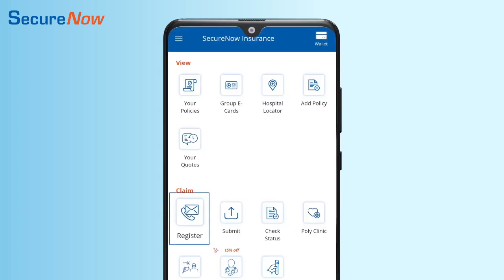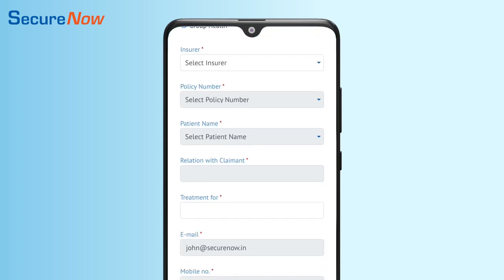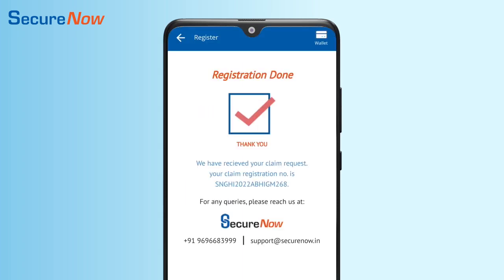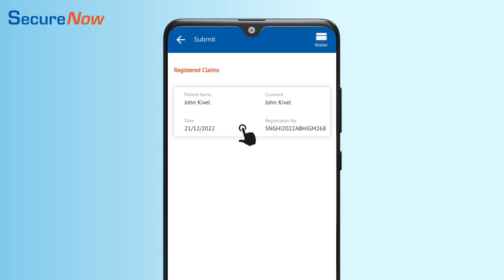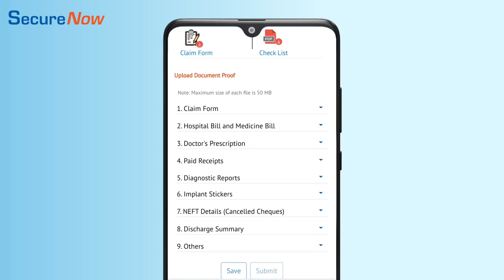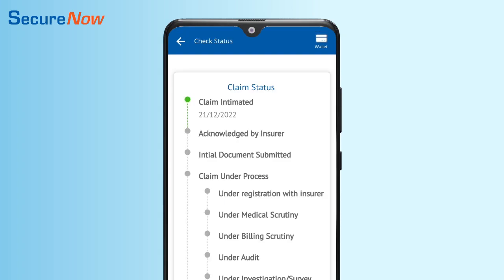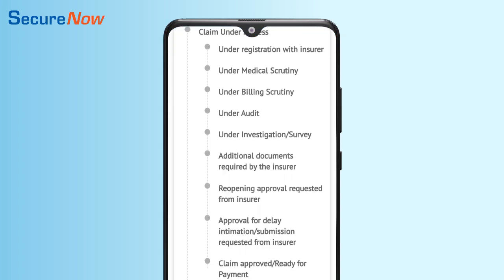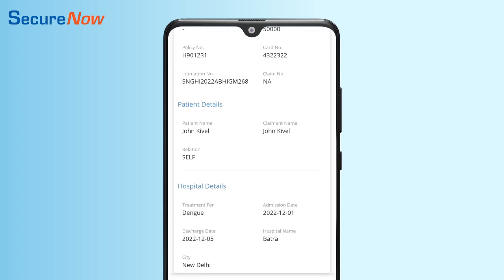Health Insurance e-Claim Process : SecureNow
Learn how to file Group Health Insurance Policy claims via SecureNow insurance app, in just a few easy steps. Watch now for hassle-free claims!

We'll walk you through an easy and efficient e-Claim Process for group health insurance for employees, using the SecureNow app. Let's begin!

0:00- Introduction
0:14- How to submit the reimbursement claim using SecureNow app?
0:52- How to use the claim intimation number to check claim status?
1:03- How much time does it take for claim status to be updated on the app?

Experience hassle-free claim filing with SecureNow's simple and convenient insurance app Submit your group health policy claims effortlessly, and get reimbursed seamlessly.